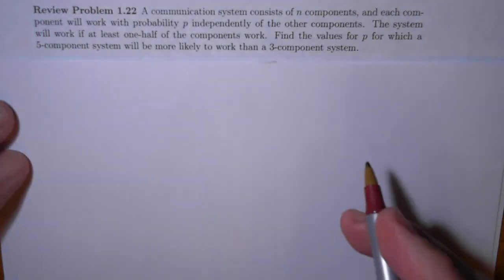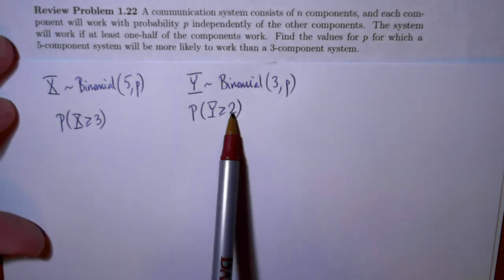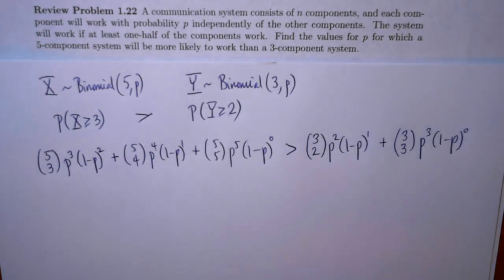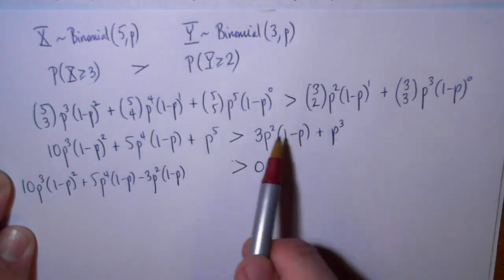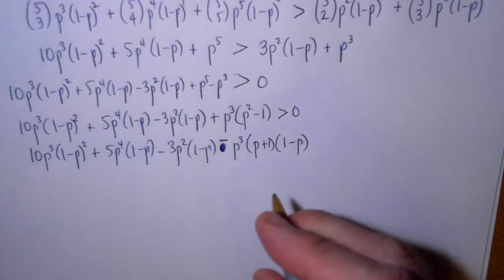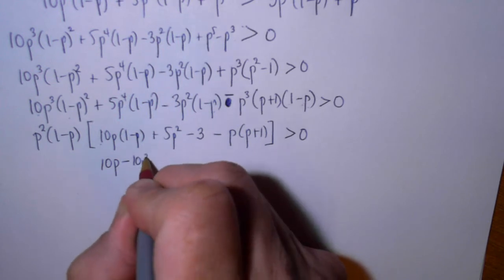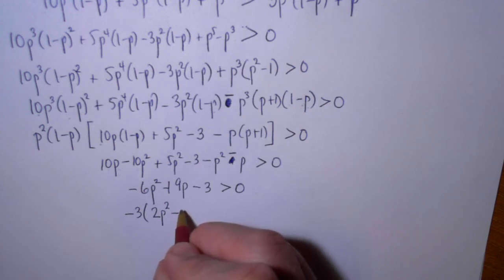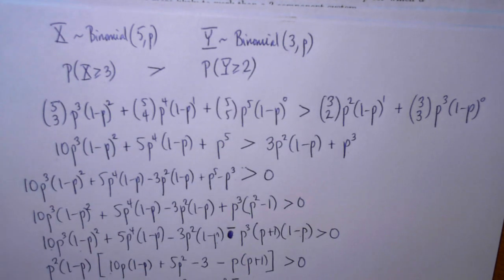Math 4610 Review 1.22